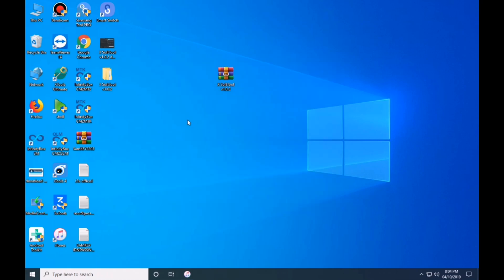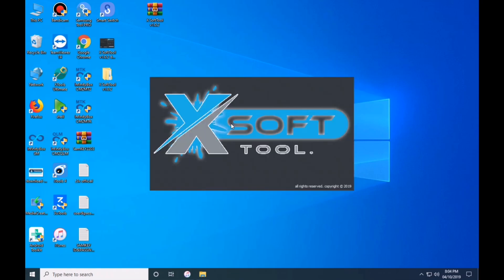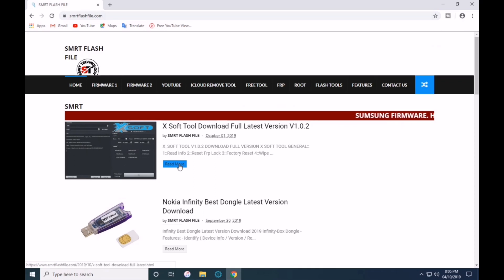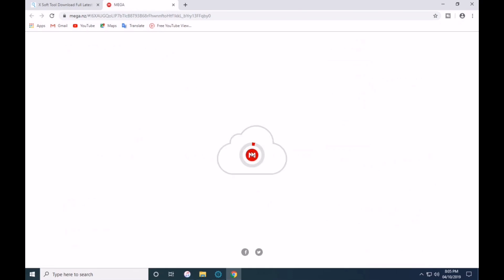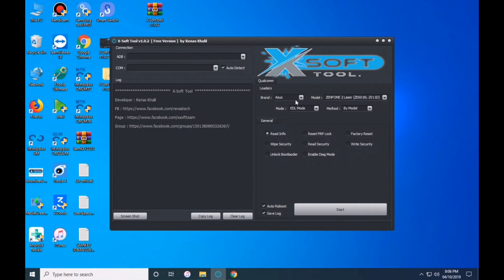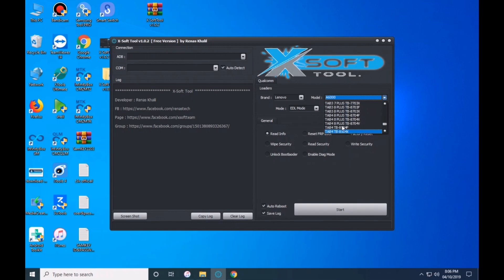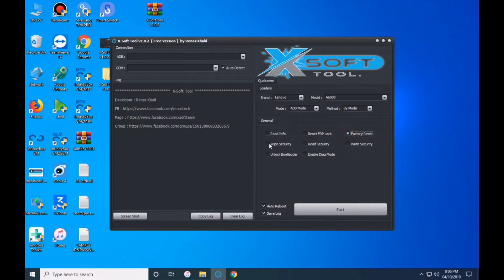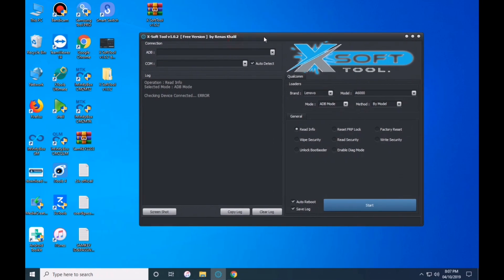Android Frp Bypass Tool / Oppo Vivo Lenovo Wiko frp And Password Remove Tool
frp bypass tool 2019/ oppo vivo lenovo wiko zte Asus  Moterela Nokia Lyf

X SOFT TOOL GENERAL::

1::Read Info
2::Reset Frp Lock
3::Fectory Reset
4::Wipe Security
5::Read Security
6::Write Security
7::Unlock Bootloader
8::Enable Diag Mo

Supported Brand::
ASUS   LYF  LENOVO  MOTORELA  NOKIA
OPPO  VIVO   VODAFONE  WIKO  ZTE